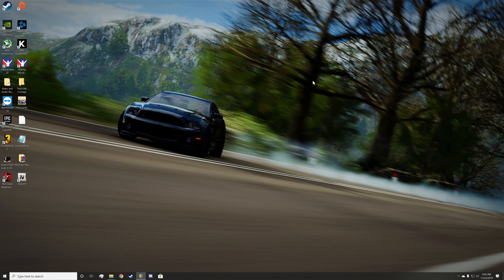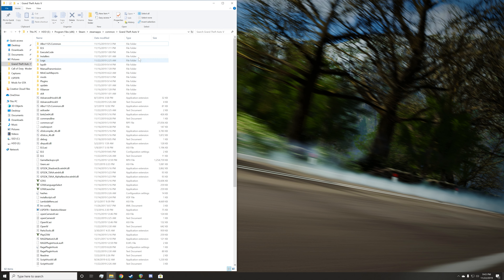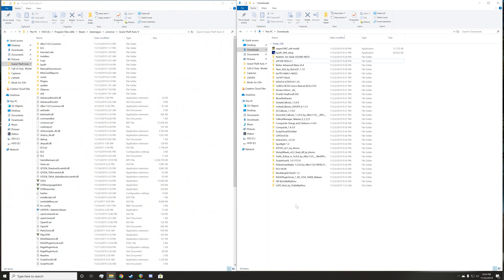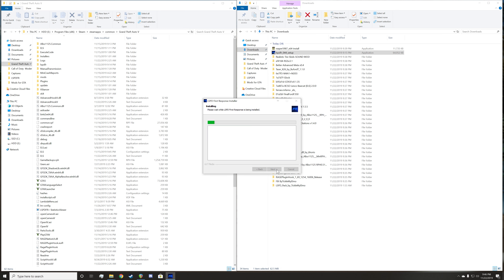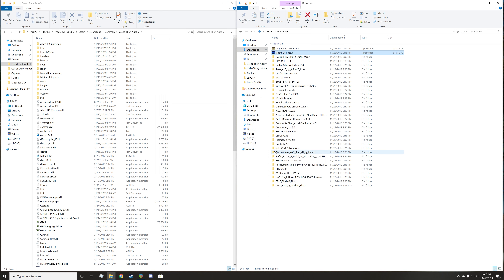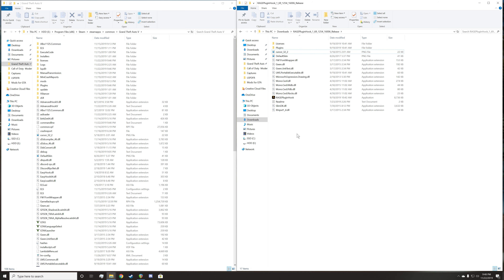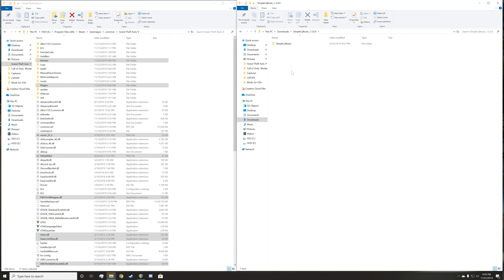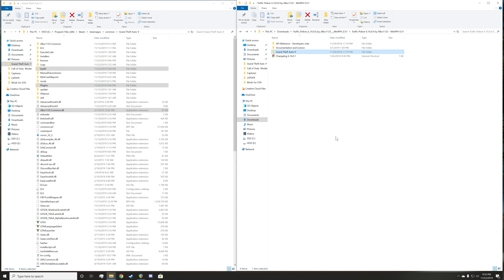How To Install LSPDFR 0.4.4 #1 - Installing LSPDFR into GTAV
In this video, I explain how to install LSPDFR into your GTA V game! I have been wanting to make a video on this for a while, so I decided to go more in depth than most videos I've seen on this.

Mods I use or I think are cool
▼Scripts▼

Remove pursuit camera in LSPDFR 0.4 by adding this to lspdfr.ini
Chase.DisableCameraFocus = true